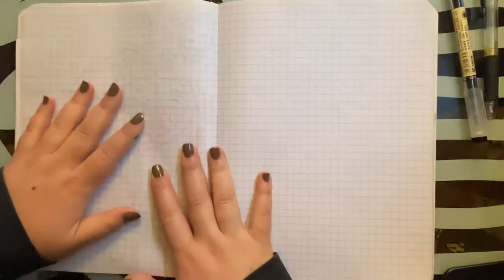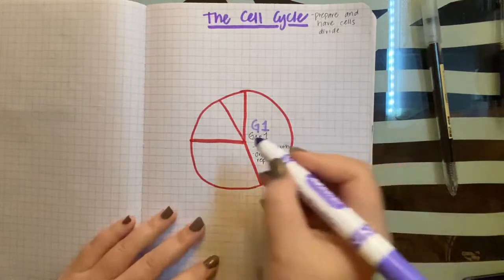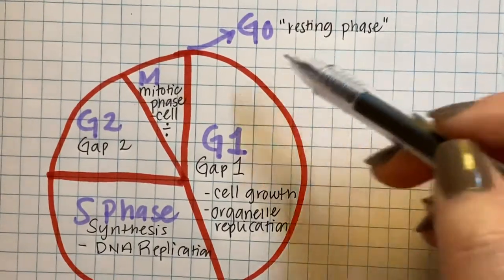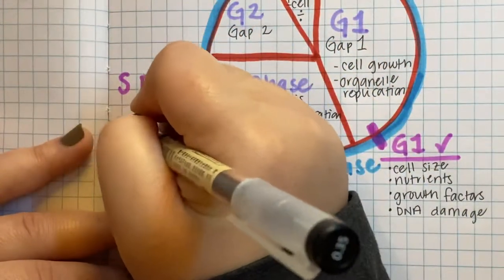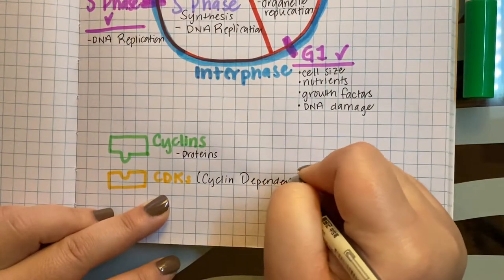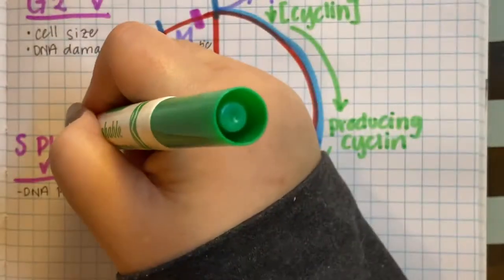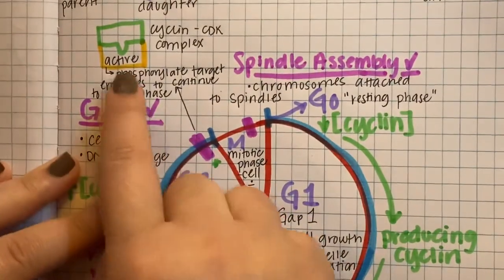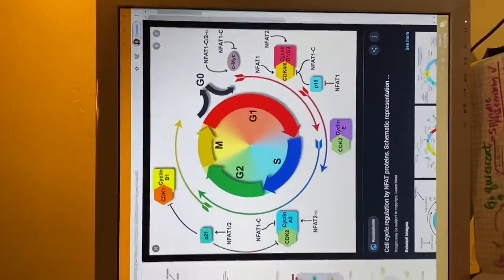The Cell Cycle and Regulation